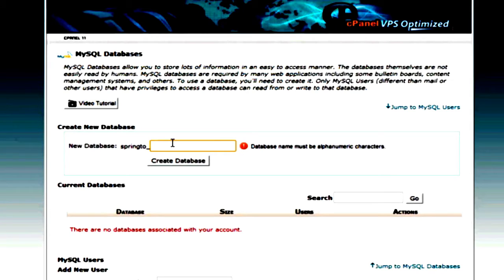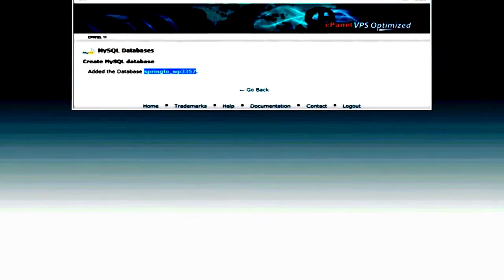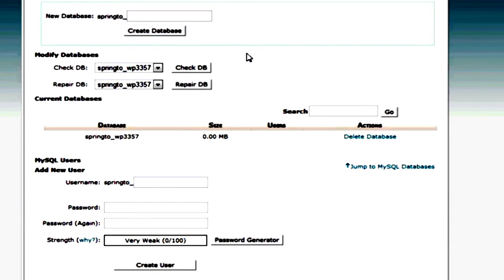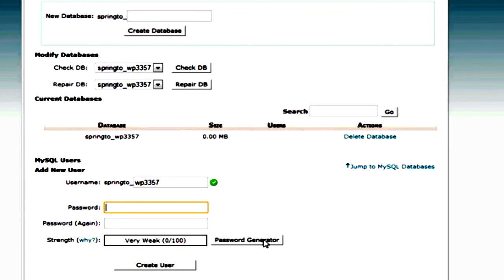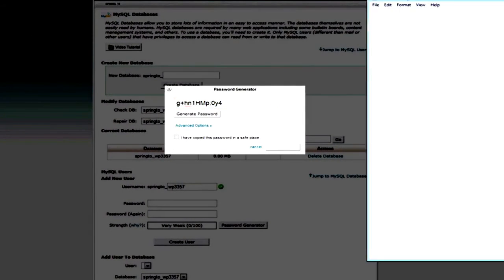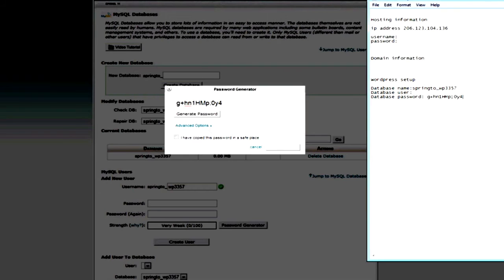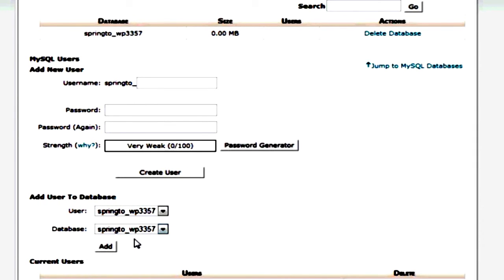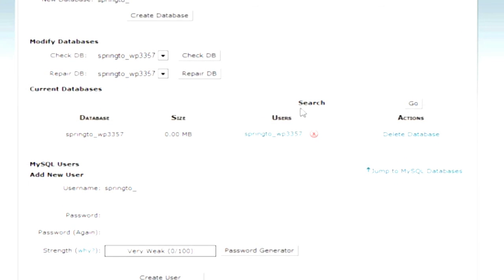How to Create MySQL database for web projects 2021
Learn How to Create MySQL database for web projects 2021 . Complete watch this video and follow all the given instruction on this video

how to create database mysql
create database mysql workbench
create database mysql query
mysql create database and user
how to create database in phpmyadmin
how to select database in mysql
mysql create user
mysql tutorial
use database mysql
how to create mysql database in phpmyadmin
how to create mysql database in xampp
how to create mysql database in cpanel
how to create mysql database in hostinger
how to create mysql database in wordpress
how to create mysql database on google cloud
how to create mysql database in visual studio code